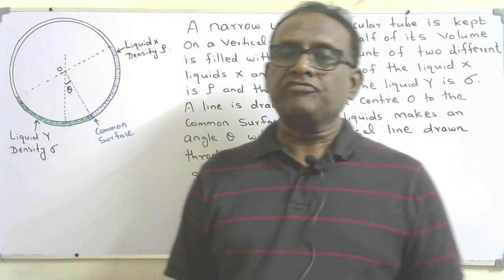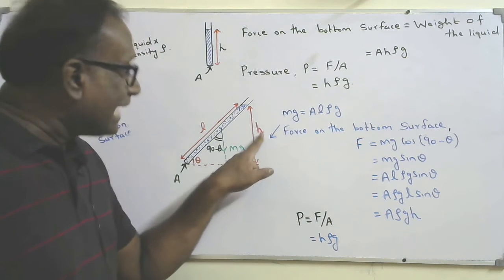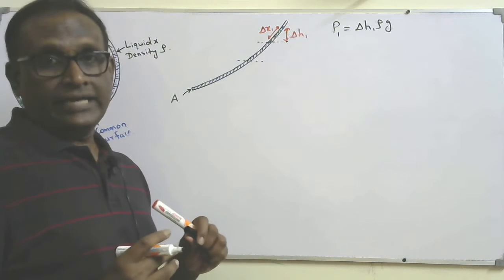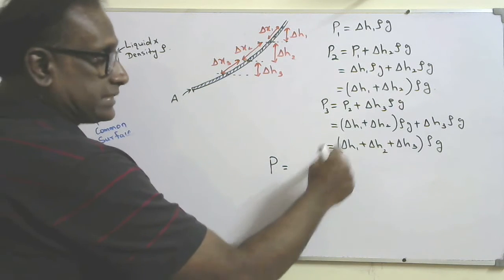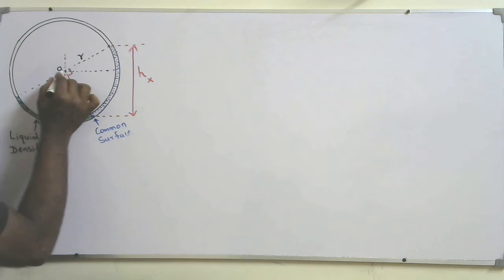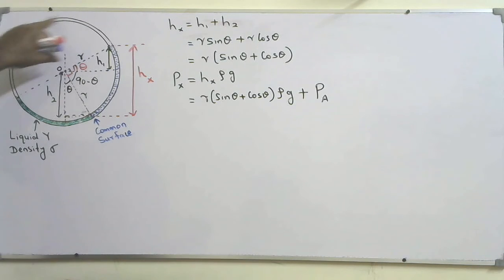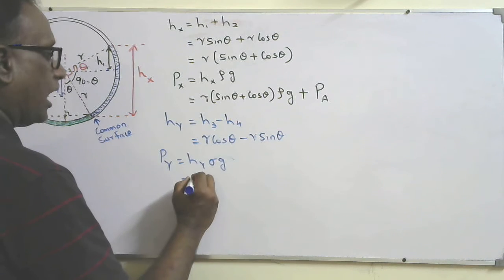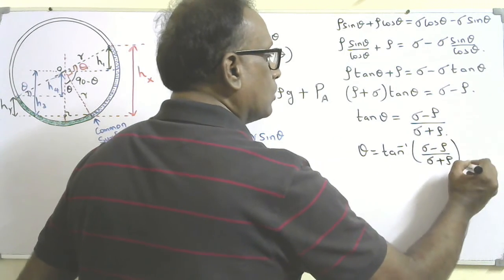Physics Aptitude Question Entrance Exam Mechanics Hydrostatics Fluids Liquid pressure density Test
0:00 Physics aptitude test or exam question Liquid pressure Edexcel IAL GCE A Level
This video consists of a question related to hydrostatics in the fluid. Finding liquid pressure